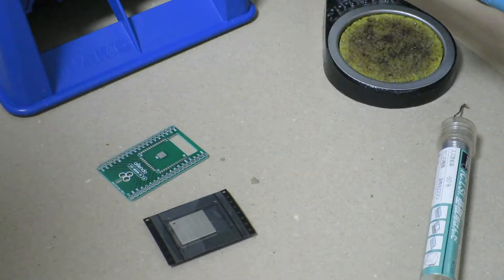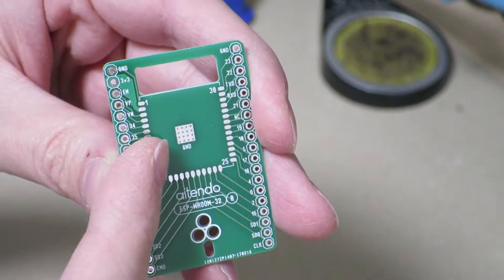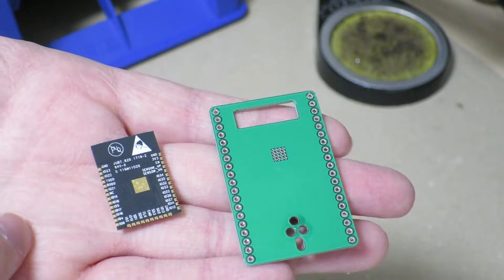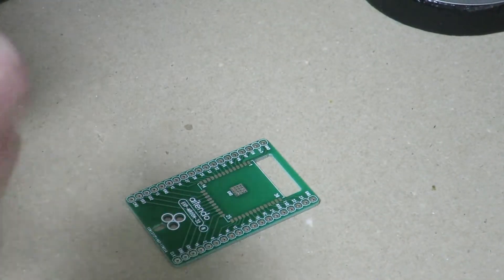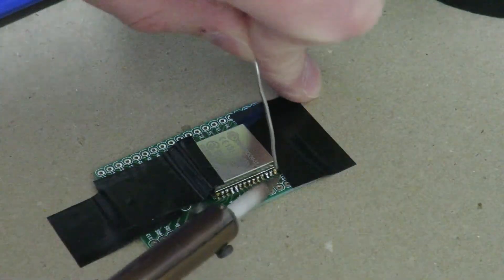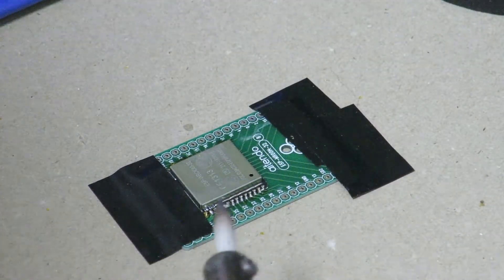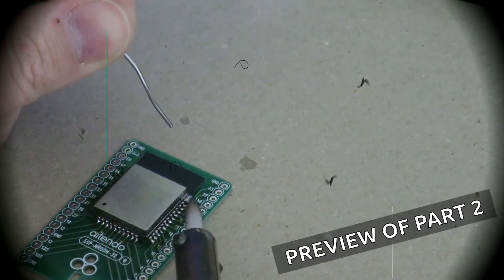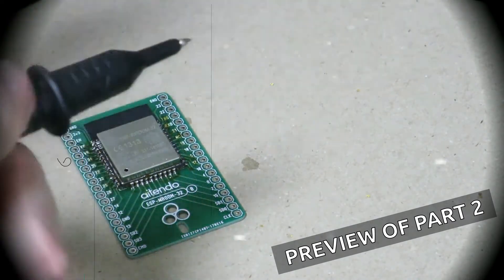ESP32 #2: Soldering the ESP-WROOM-32 to a breakout board (Part 1)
This is first of a two part video where I solder the ESP32 module (ESP-WROOM-32) to a breakout board.

In this video, we'll take a closer look at the ESP32 module's package, and after that I prepare the breakout board for soldering of the ESP32 module by applying flux, and then use regular solder and soldering iron to solder the ESP32 to the board. Along the way, I don't do a good job soldering, so I need to use some wick to correct the solder joints and such.

In Part 2 I will be soldering the ground pad of the breakout board to the ESP32 module's ground pad, and use the continuity mode of the multimeter to check that the connections are being made properly.